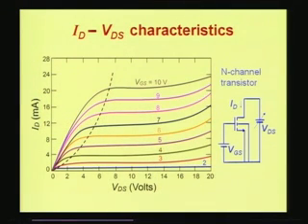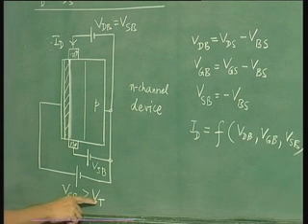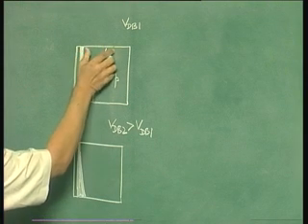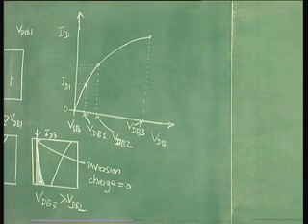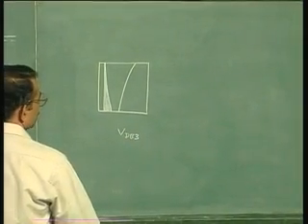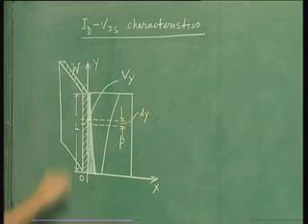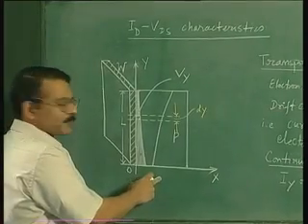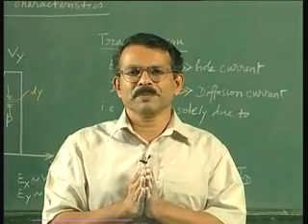Lecture-39-MOS Field Effect Transistor(Contd)